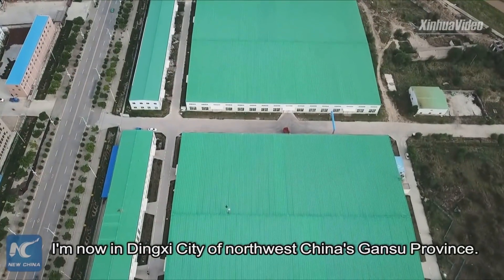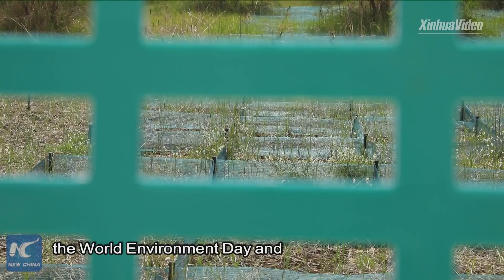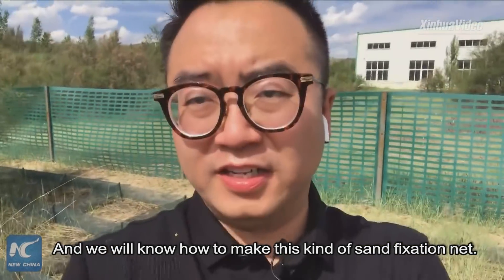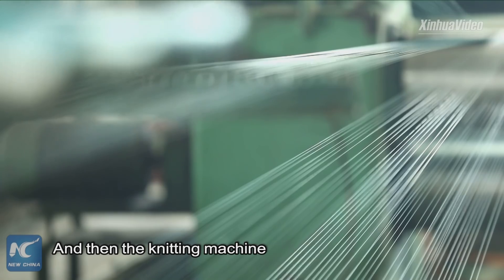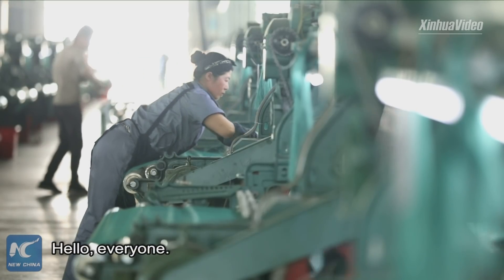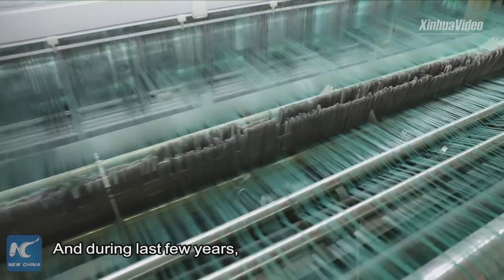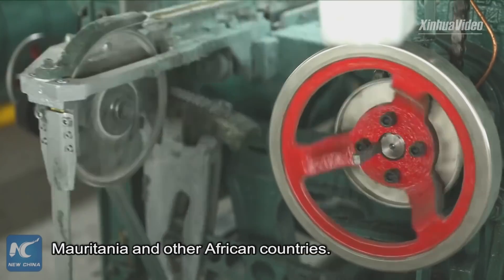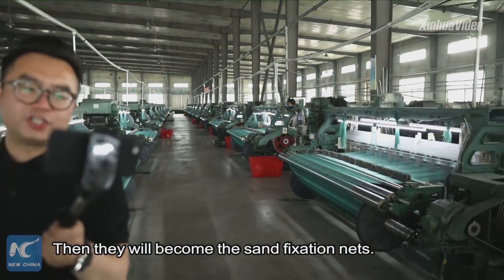Vlog: How to make a "secret weapon" for desertification control?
How to make a secret weapon for desertification control? Follow Xinhua's Cheng Nan to a factory in Dingxi, China to check it out.